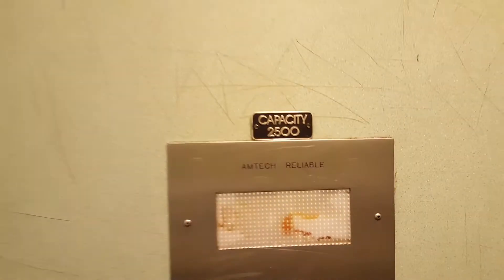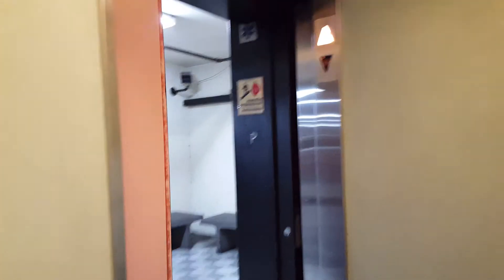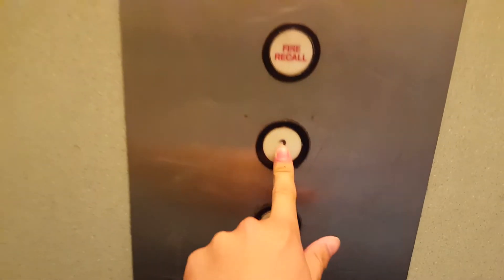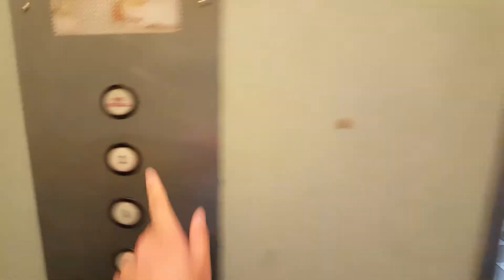Amtech Reliable Hydraulic Elevator at 861 N Spring Street, Los Angeles CA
This one is located in Chinatown District in Los Angeles CA. This elevator is very fast for 3 floors & it does run well. The door timer is very quickly and it will close after it open for the short time.

# of elevators in the bank: 1
Brand: Amtech
Type: In Ground Hydraulic
Capacity: 2500 LBS
Floor: 3